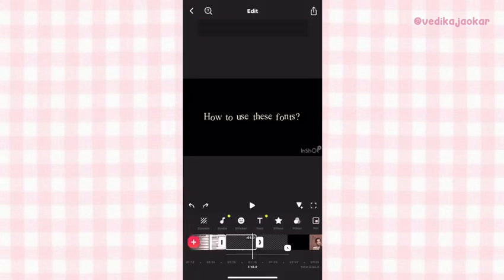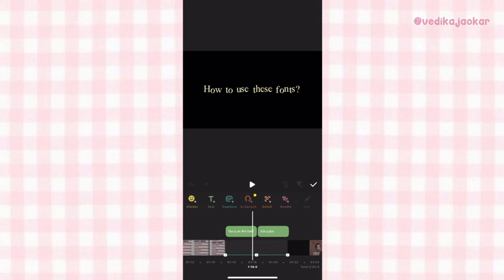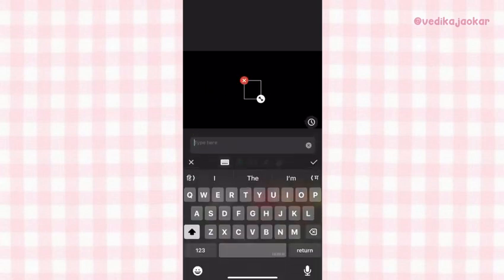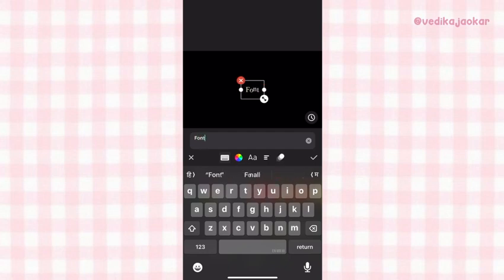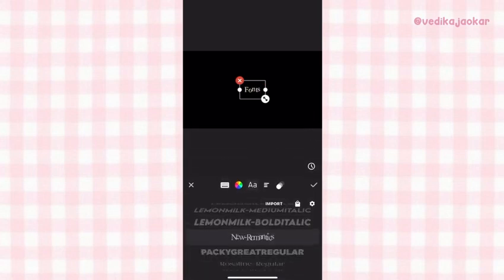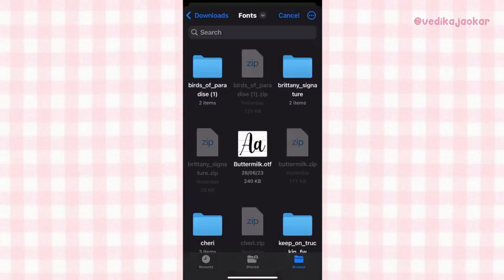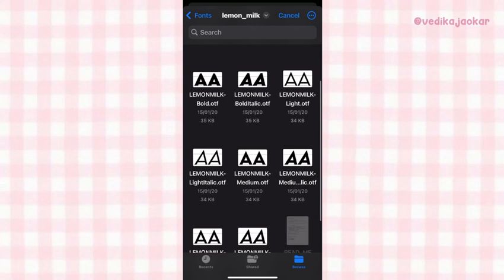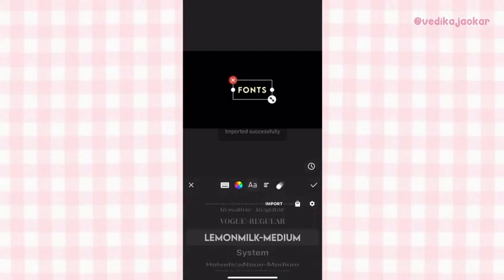Top Aesthetic Fonts for Instagram Reels Videos + Tutorial How to Download & Install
The only video you need to download extract use aesthetic fonts for your instagram reels videos!